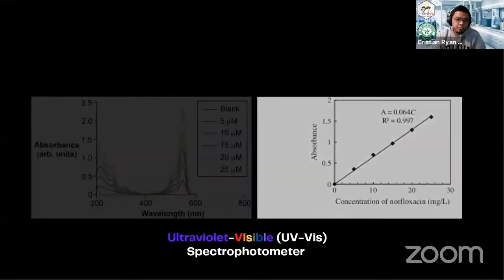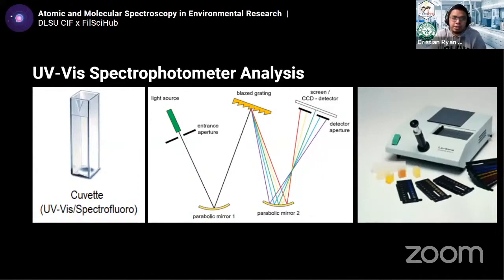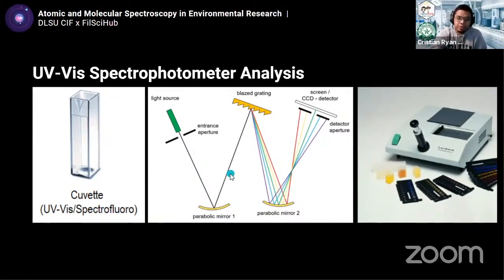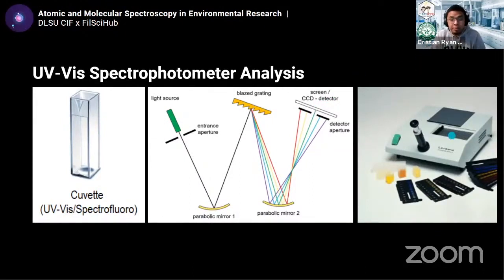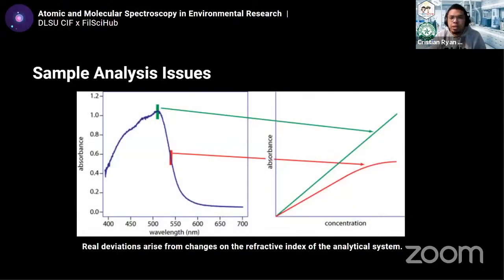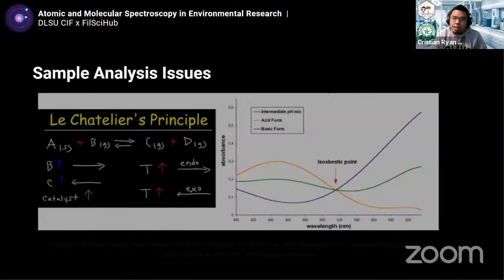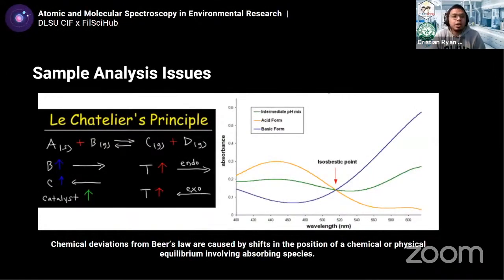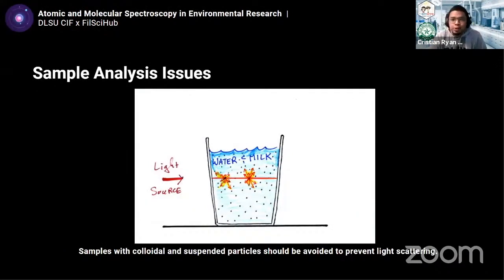UV-Vis Spectrophotometry: Sample Analysis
Featuring: Mr. Cris Argamino, MSc